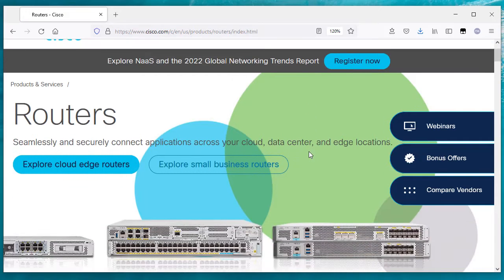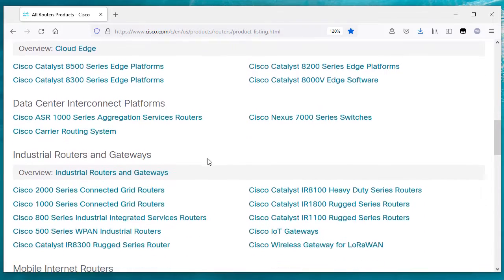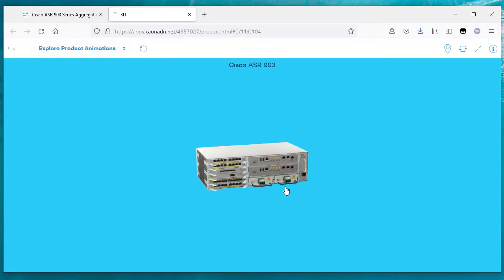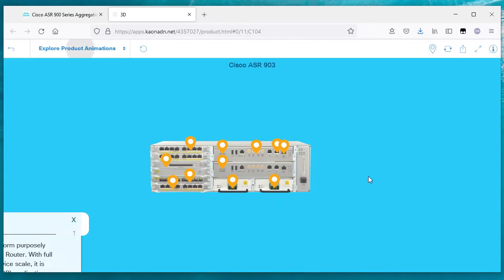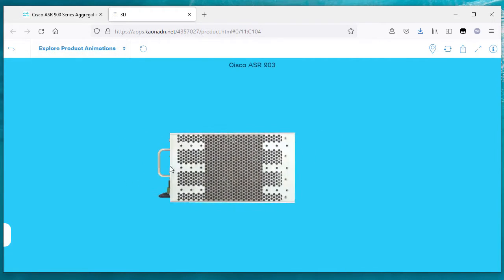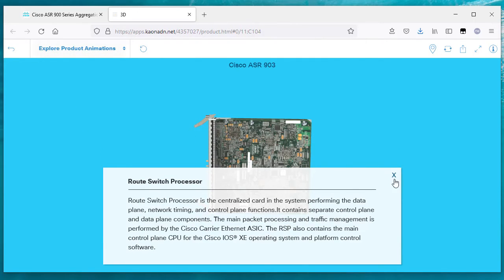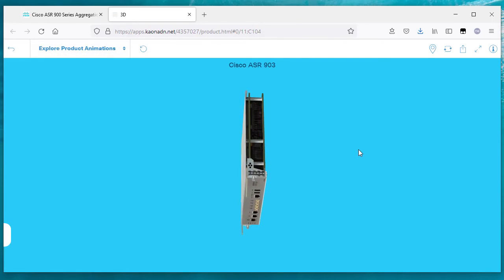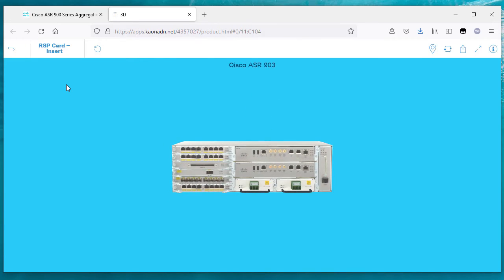Exploring Cisco ASR903: Product Overview & Key Features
In this video, we’ll take you through an exploration of the Cisco ASR903 series, highlighting its key features and capabilities. Learn how the ASR903 provides advanced services for service providers, offering high-density 10 Gigabit Ethernet ports and robust Layer 3 routing for optimized performance in modern networking environments.

  What you’ll learn in this video:
  – Key features of the Cisco ASR903 router
  – Benefits of 10 Gigabit Ethernet and Layer 3 routing for service providers
  – How the ASR903 supports high-density, high-performance networks
  – Best use cases for ASR903 in modern networks

  This video is ideal for network engineers, IT professionals, and service providers seeking to optimize their routing infrastructure with the Cisco ASR903.